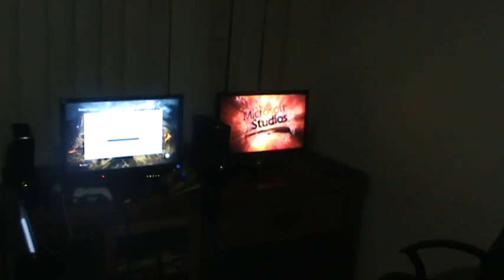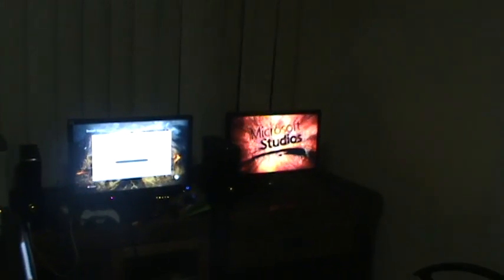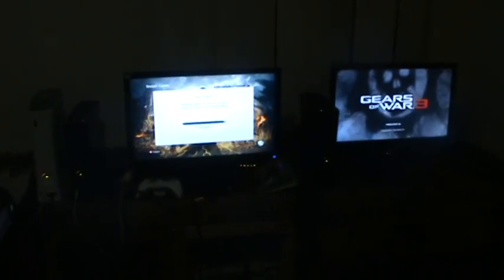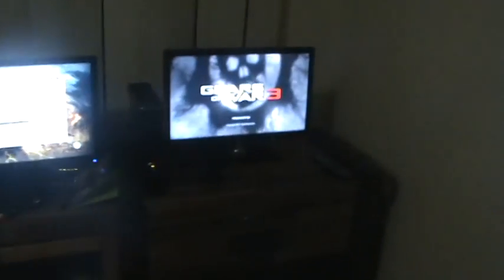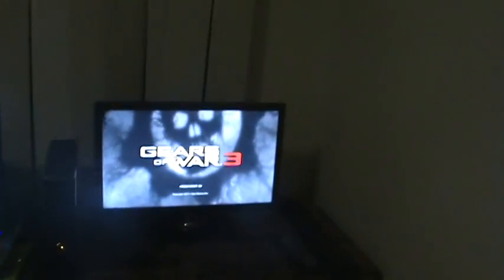OMFG!!!! LAN PARTY TIME :)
u jelly?